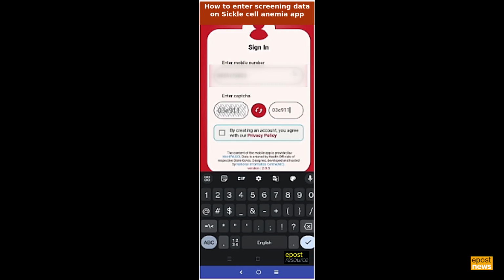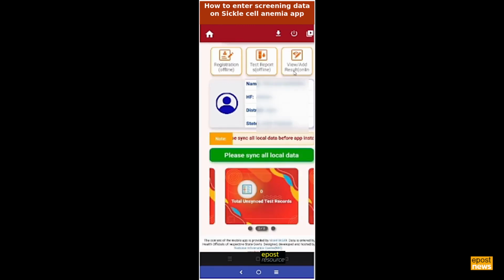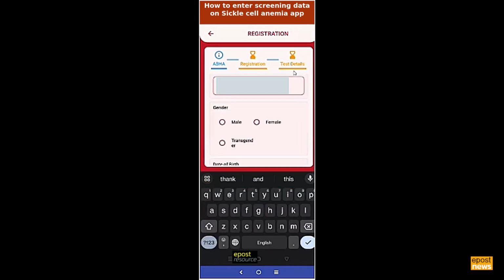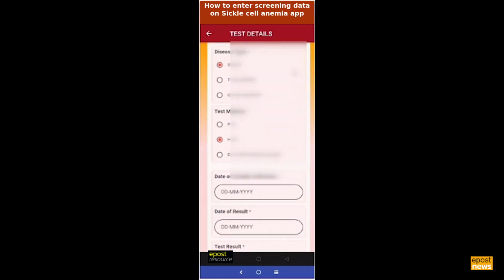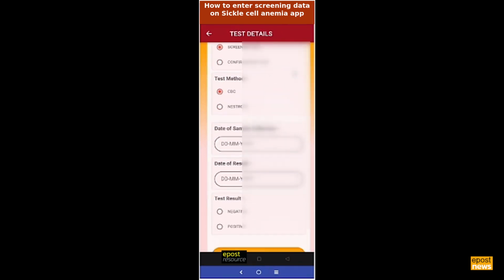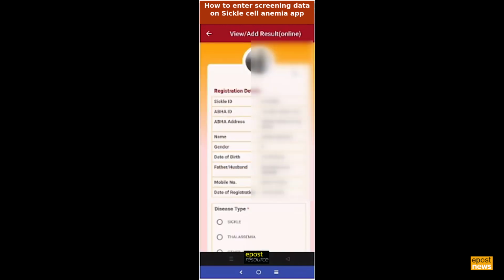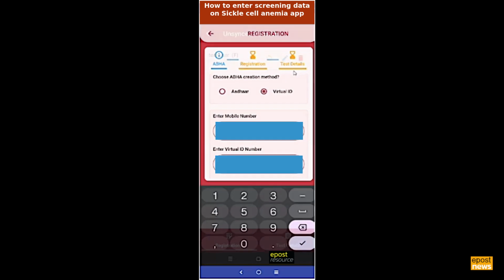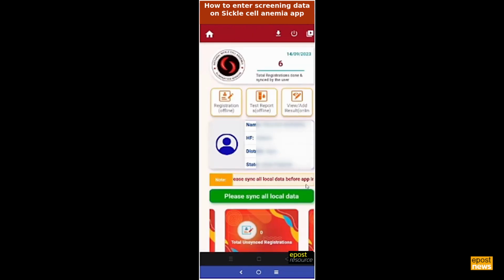How to enter screening data on sickle cell app | Health screening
Dear viewers, in this video we tried to explain briefly that how to enter data of a beneficiary (name, address, etc.) who tested or screened for sickle cell disease. Go through this video and learn the method to enter data on this app.

In the video you are able to understand

Lab Results and Tests:
        There might be a section for users to input and track their laboratory results and other diagnostic tests.
        This could help in monitoring trends and sharing the information with healthcare providers.

Educational Resources:
        The app might include a section with educational resources about sickle cell anemia, treatment options, and lifestyle recommendations.
        This can empower users with information to better manage their condition.

Community and Support:
        Some apps may include a community or support forum where users can connect with others facing similar challenges.
        This can provide a sense of community and emotional support.

Data Privacy and Security:
        Given the sensitive nature of health data, the app would likely have robust privacy and security measures in place to protect users' information.

Remember, the actual features and interface can vary, and it's crucial to refer to the specific app's documentation or user guide for accurate information on entering data.